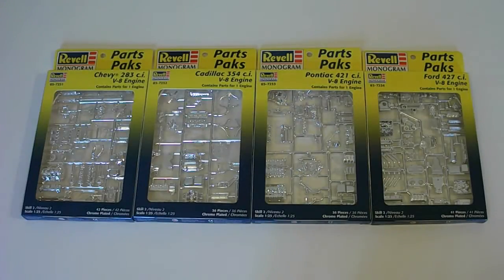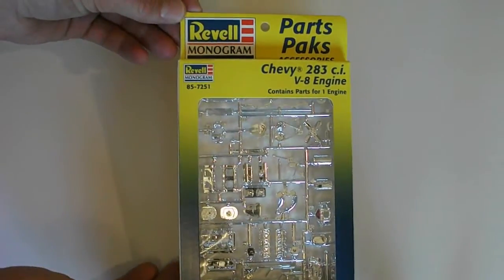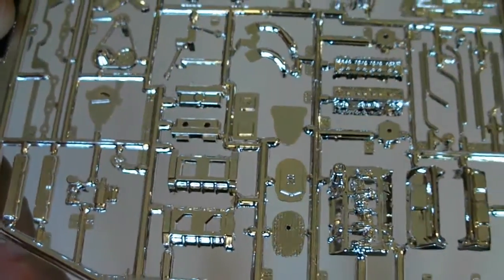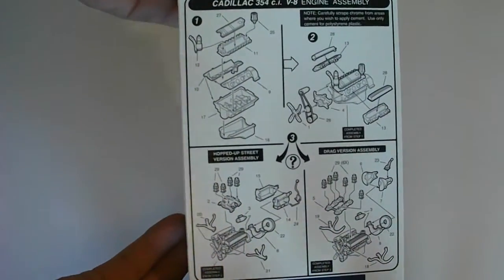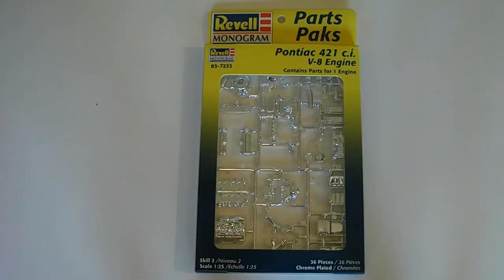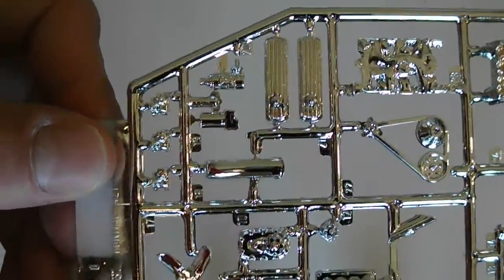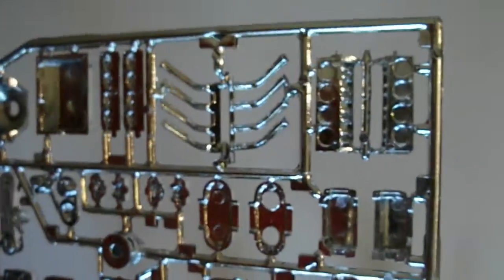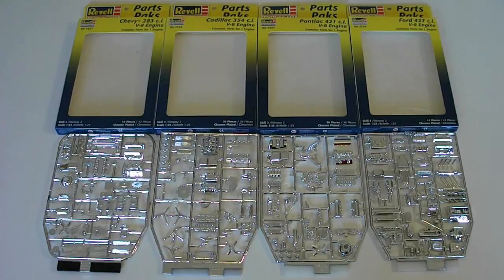#47 - 1/25 Revell Parts Paks Review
SCM Review: 1/25 Revell Parts Paks Model Kits 1998 Release